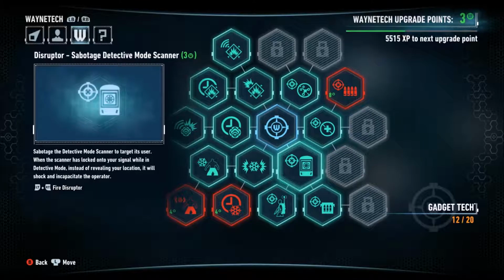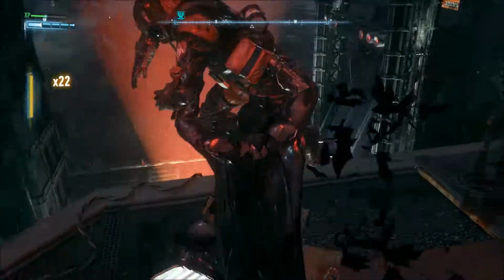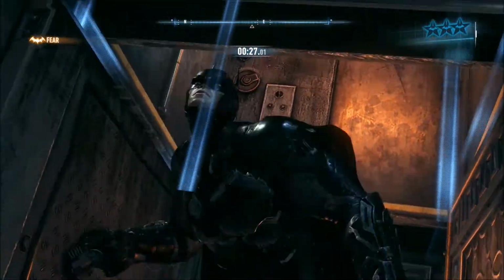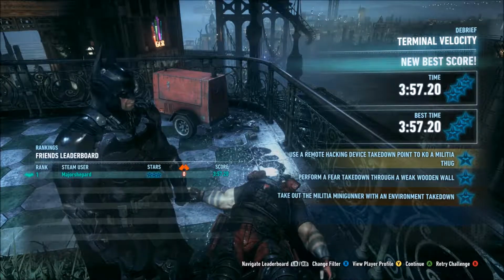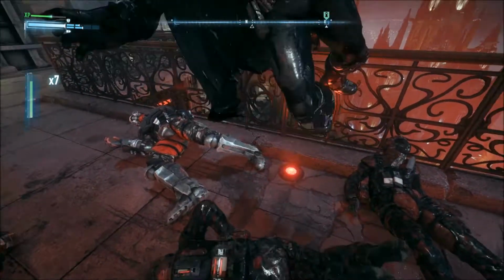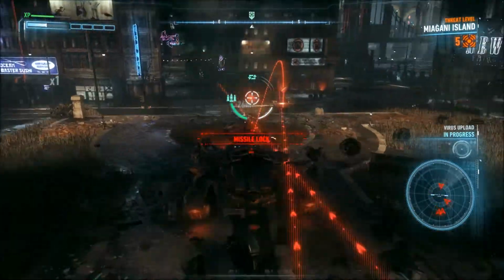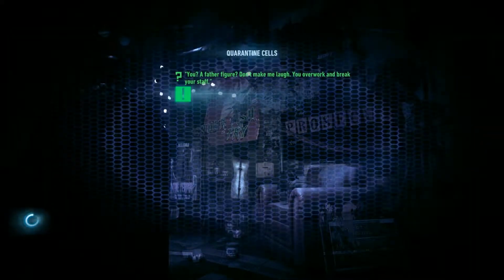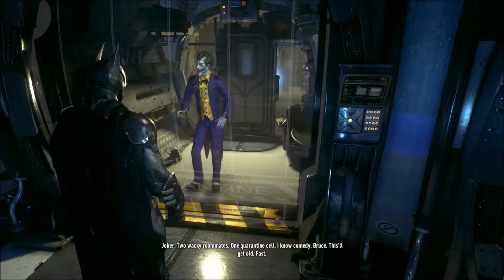Batman Arkham Knight part 32 - Drone ploy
Part 32 of my Batman Arkham Knight playthrough.

Batman attempts to liberate Founders island of the drones and tanks littering its roads and sky.